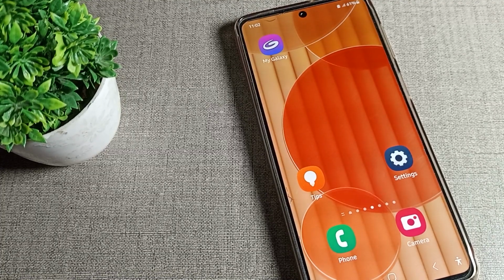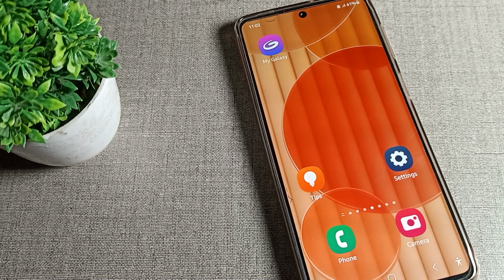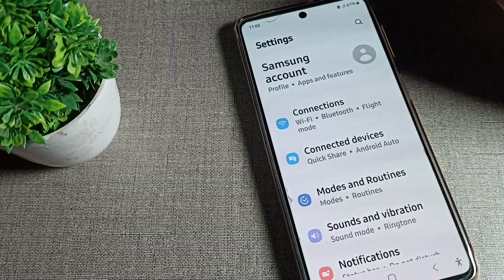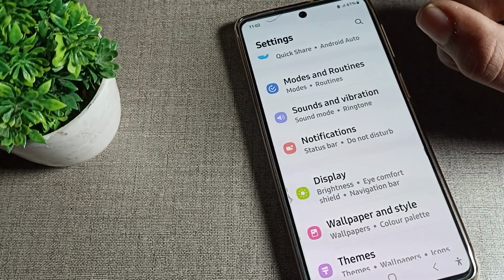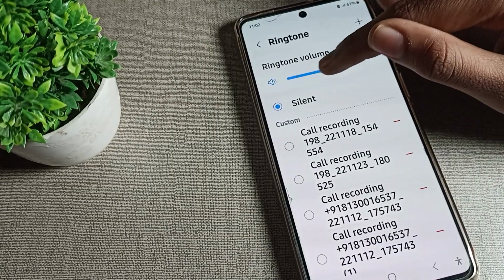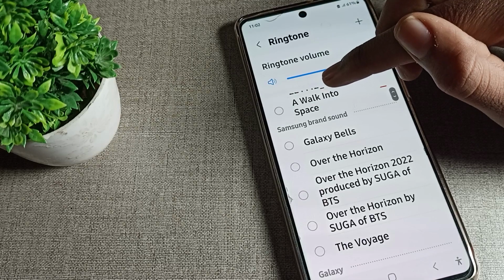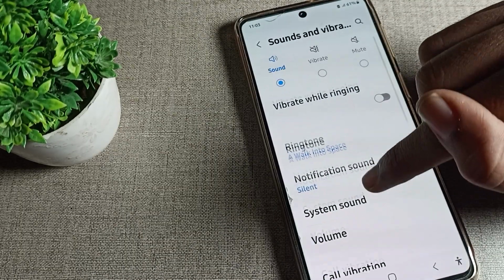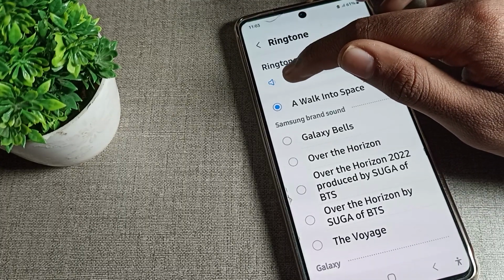Custom ringtone galaxy note 10 lite, how to use custom ringtone samsung galaxy note 10 lite phone